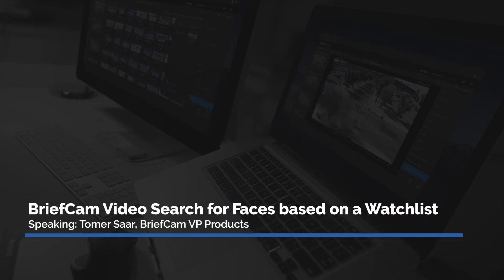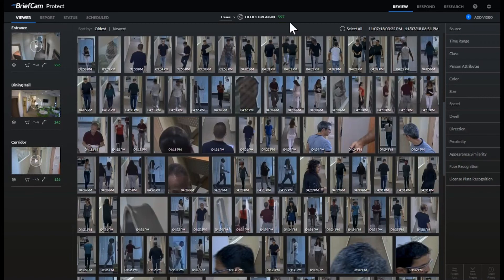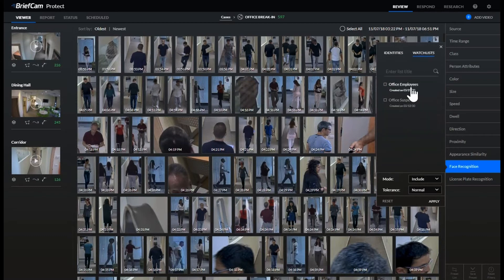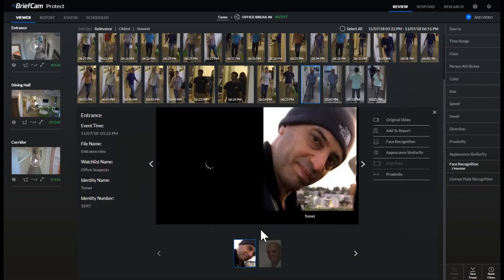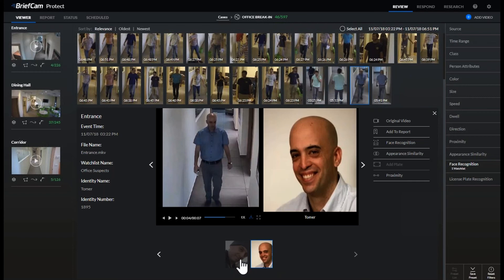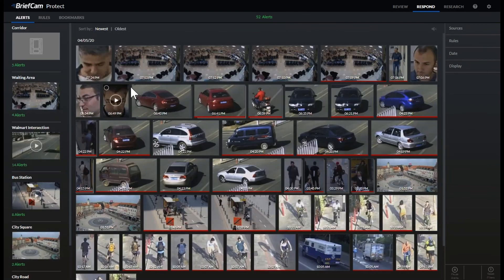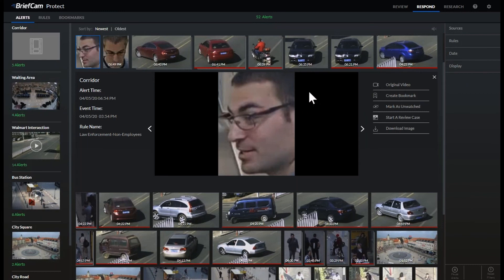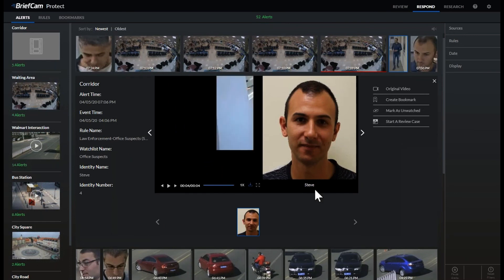BriefCam Video Search for Faces based on a Watchlist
This video demonstrates how BriefCam’s Face Recognition function searches for faces that are on a digital watchlist. Each face on a digital watchlist has an identity name and number. The system can identify face matches in archived footage or real-time footage, and then display face matches side-by-side so that operators can compare the images.